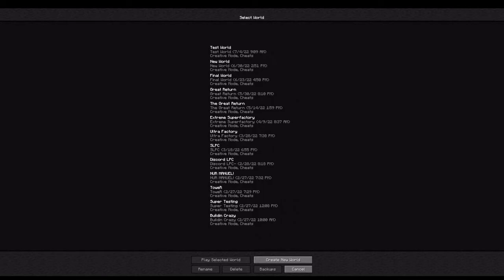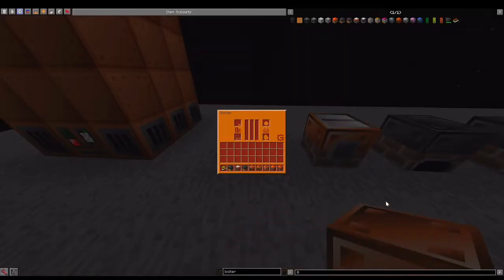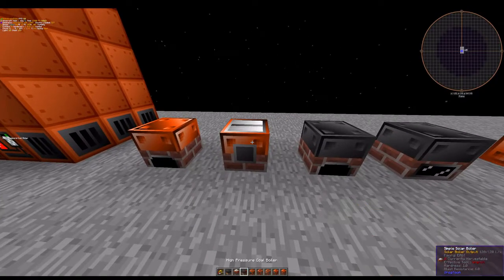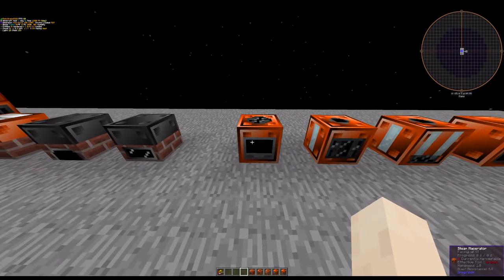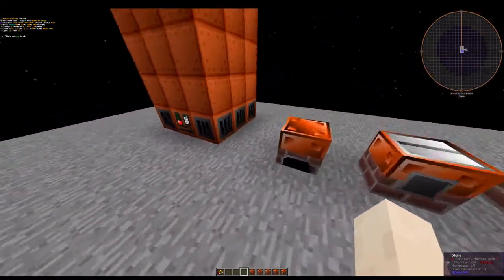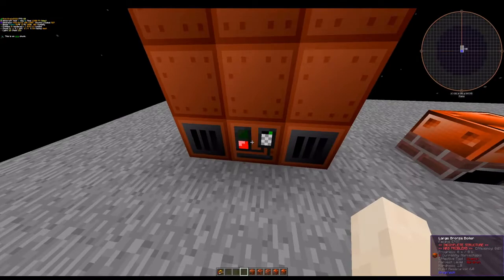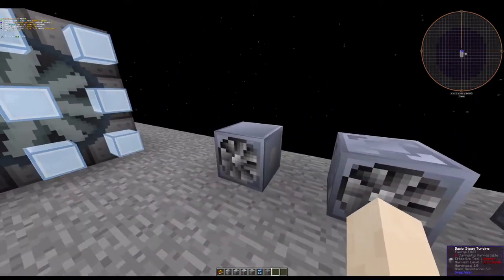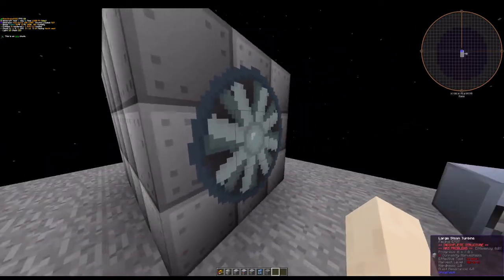GTNH Steam Boiler Tutorial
A tutorial that explains the basics of steam in GregTech New Horizons!